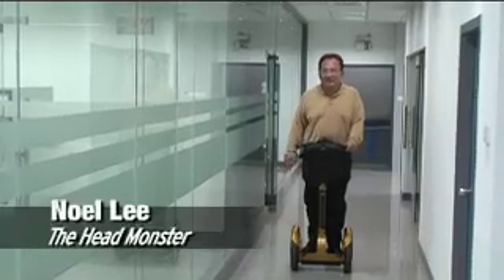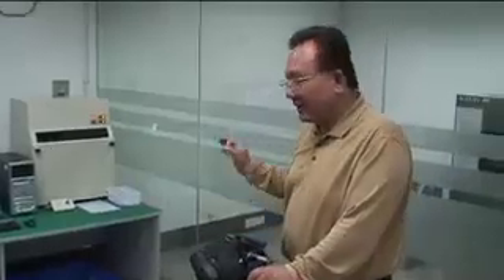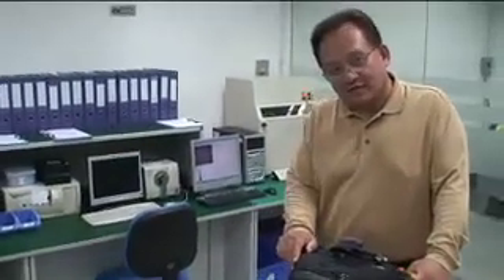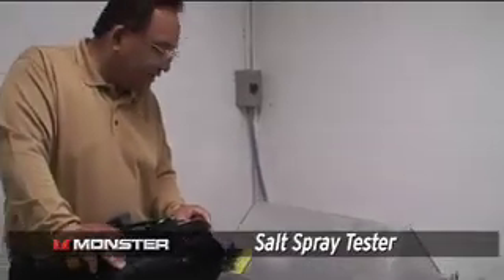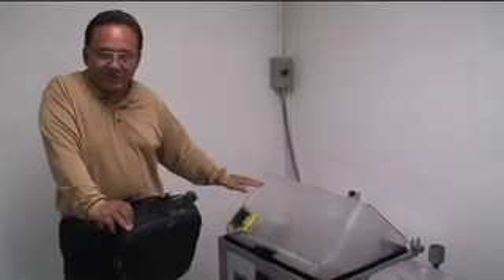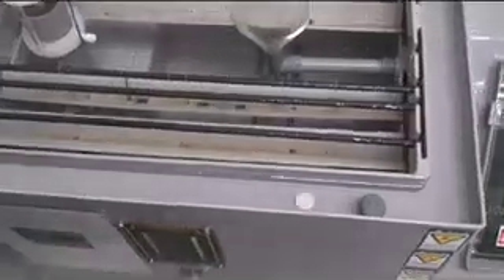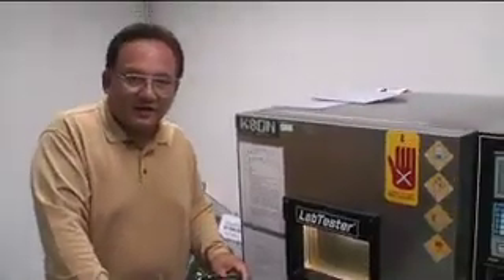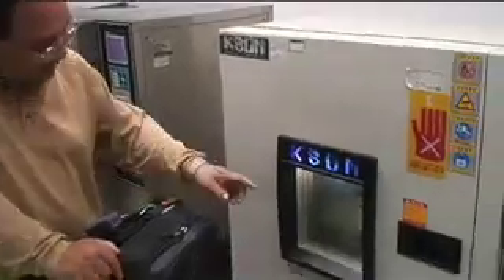HDMI Lab tour with the Noel Lee, The Head Monster Part 1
Noel Lee the Head Monster of Monster Cable, give a tour of the HDMI lab and shows you how cables are tested